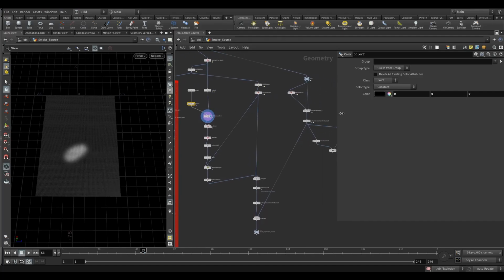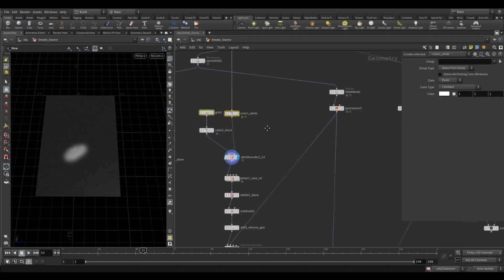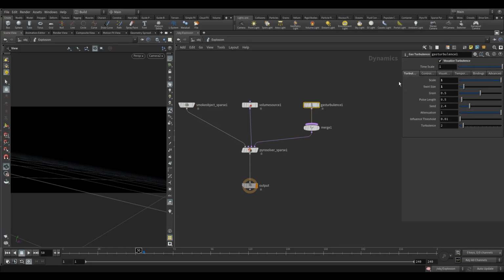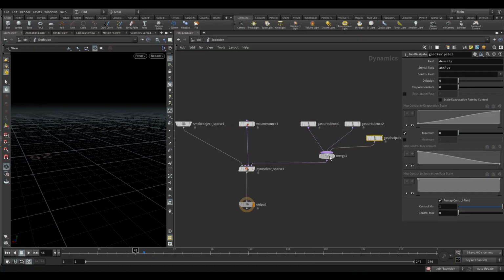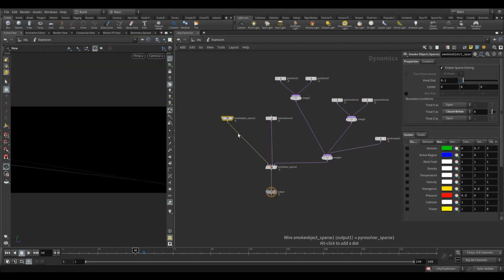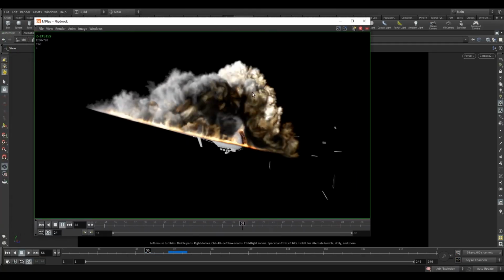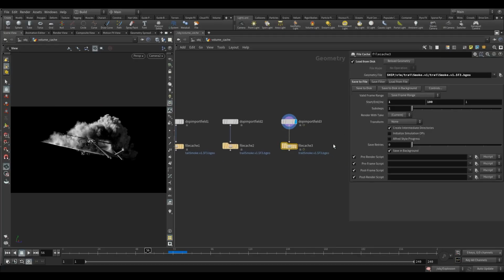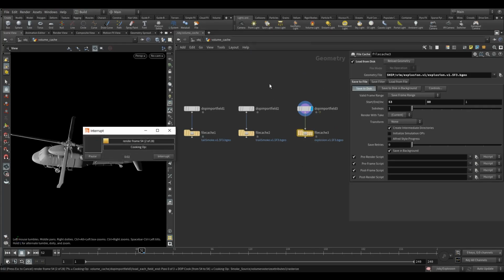module iv week 04 10 adding microsolvers and caching the explosion v1 1080p